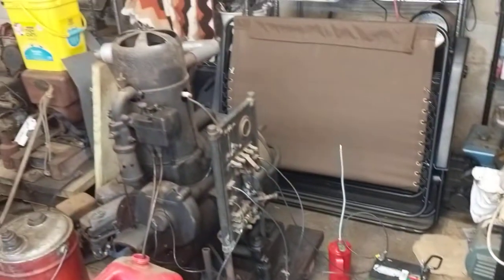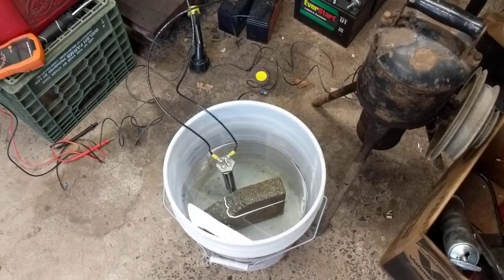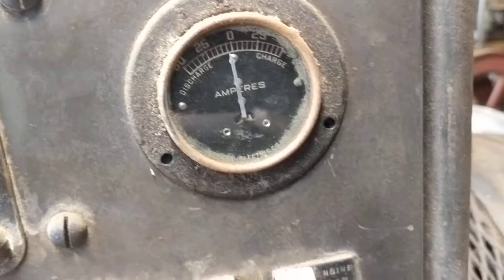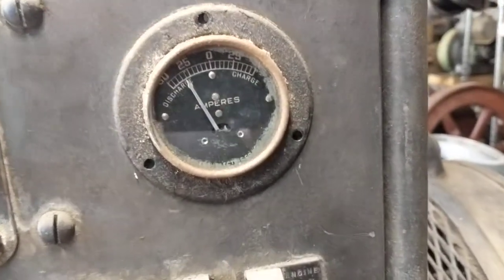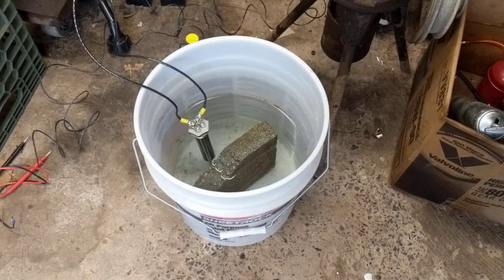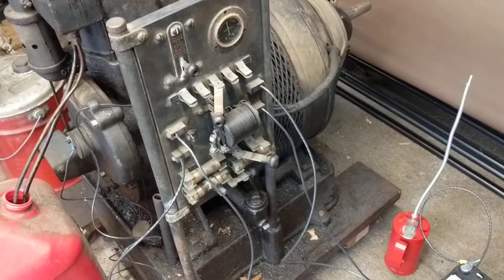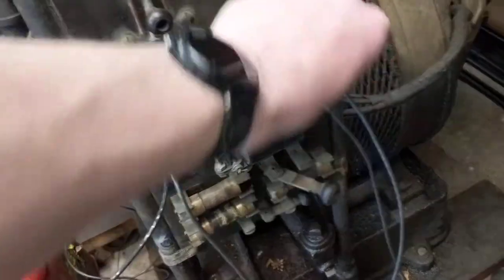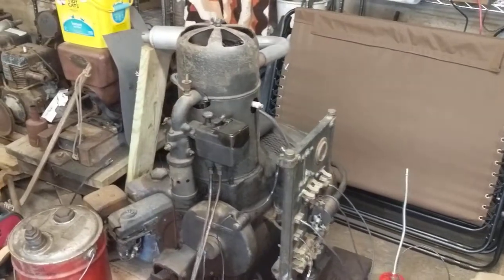Western Electric 15b light plant 25a load test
Start of the video is a description of how the load switching works. Then start of engine and running without and with a 25a resistive load.